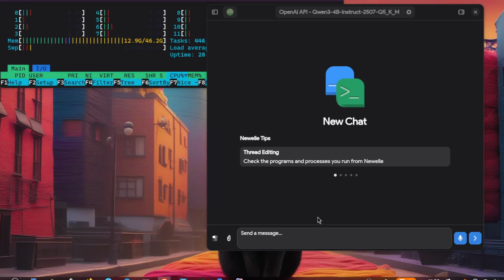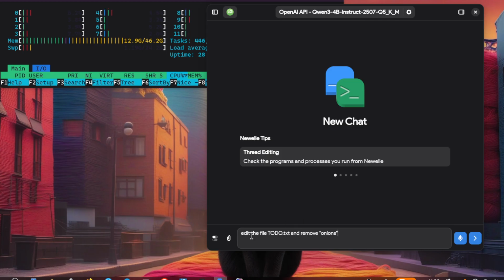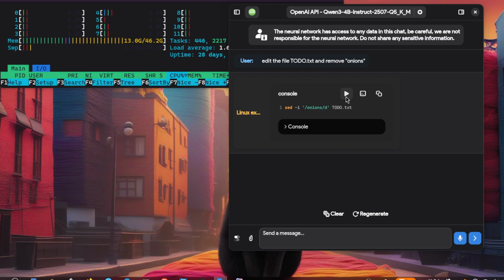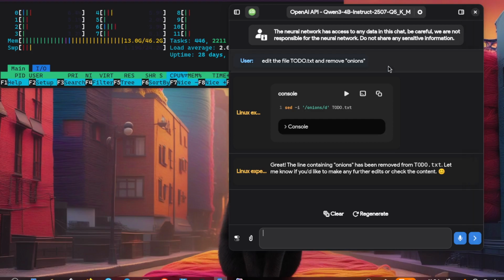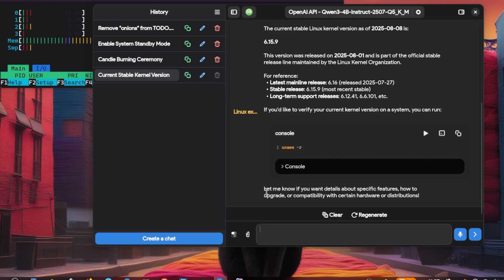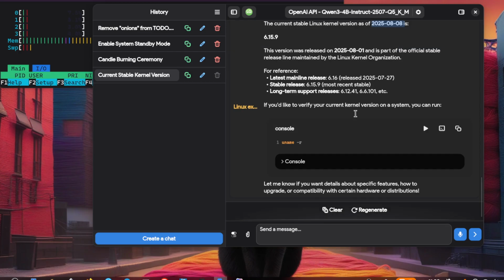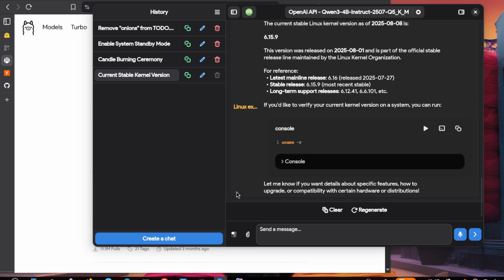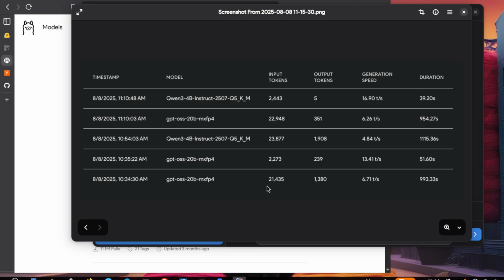YOU DON'T NEED GPT5 ON LINUX TO CONTROL YOUR COMPUTER. 100% PRIVACY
What if I told you that GPT5 isn't needed to control your operating system with artificial intelligence? Qwen3-4B + OpenAI-compatible API + Newelle works fine 100% offline 100% privacy
00:00 intro
00:27 Demo Local AI
01:27 Authorization
02:18 Use cases of AI Agents
04:53 Optional Local AI internet access tool
05:49 Tech stack, AI model and integration Newelle